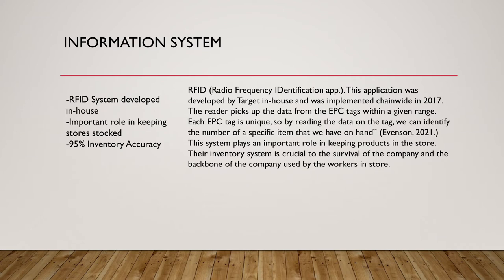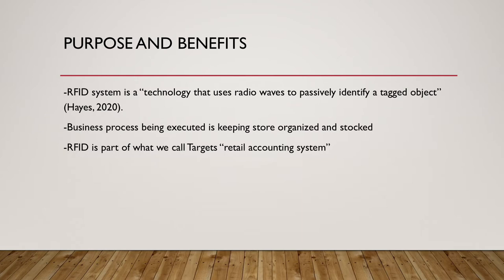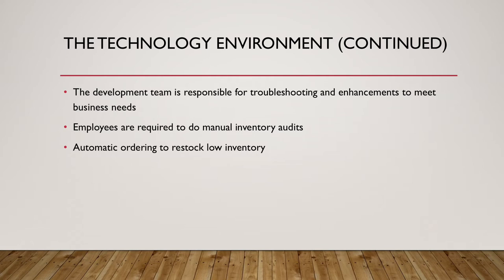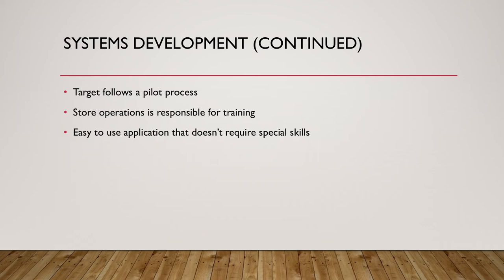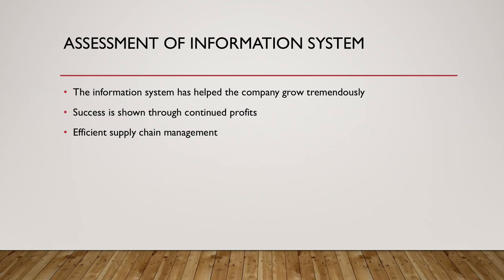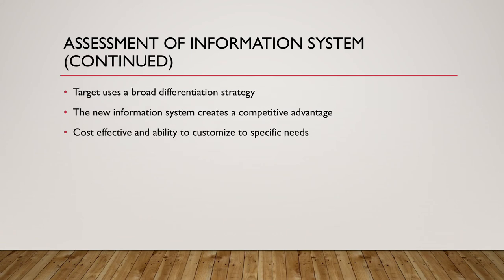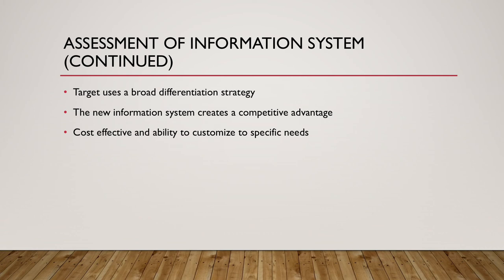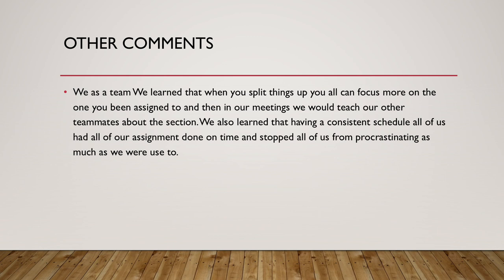MIS Final PowerPoint RFID